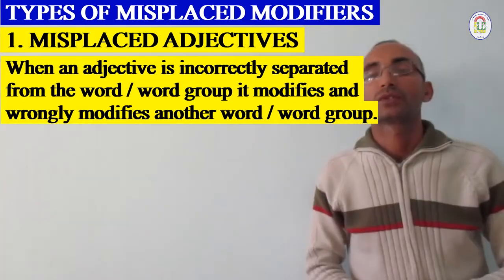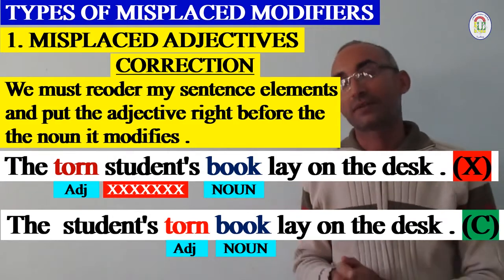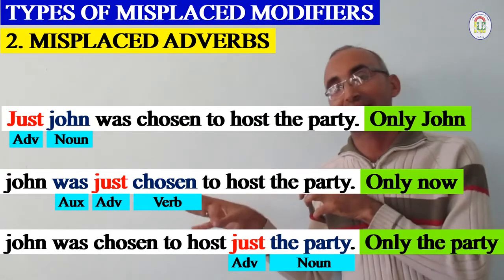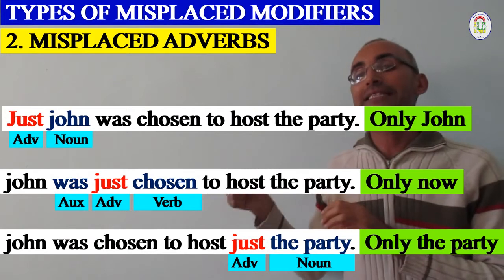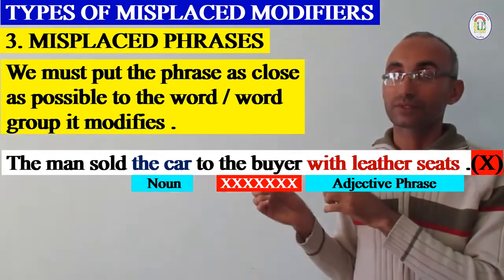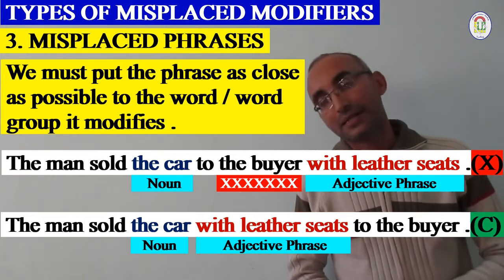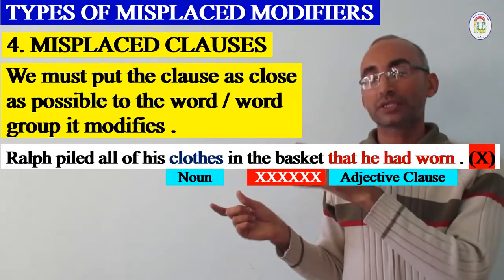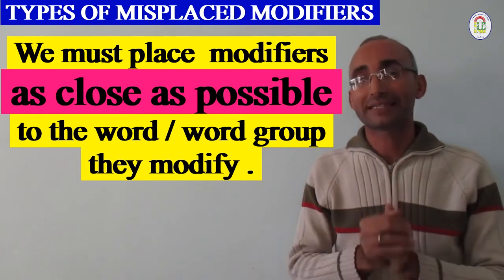Written 12: TYPES OF MISPLACED MODIFIERS. For 2nd year students (L2)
Written expression. For 2nd year students (L2)
Written 12: TYPES OF MISPLACED MODIFIERS.